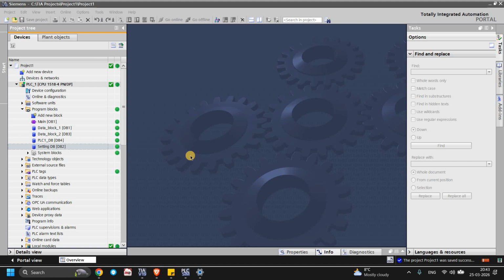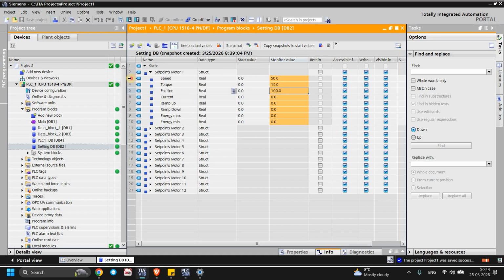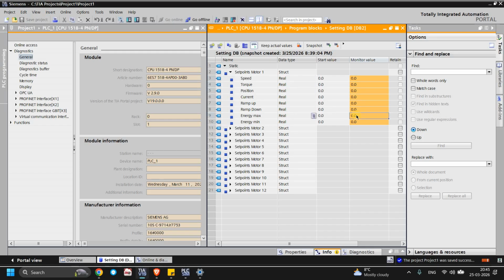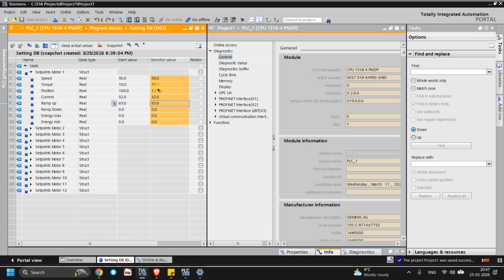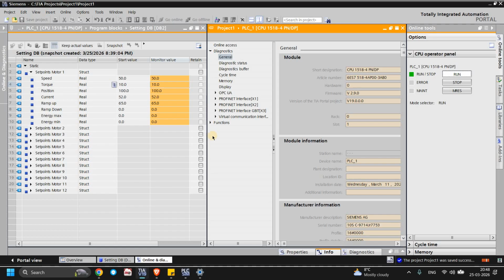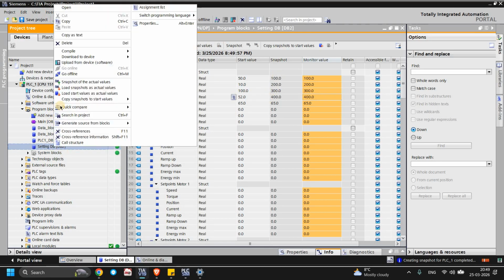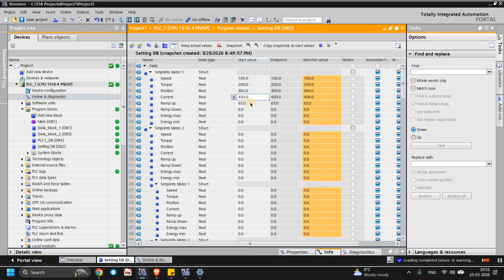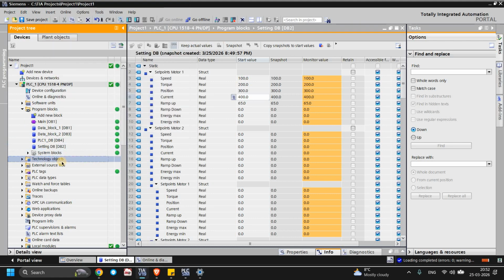Siemens S7-1500 PLC Snapshot Tutorial | Save Online Values (TIA Portal)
In this video, we explain the Snapshot feature in TIA Portal and how it works with Siemens S7-1500 PLCs.

Many beginners face the issue where values like setpoints reset after restarting the PLC. This happens because of the difference between Actual Values and Start Values.

In this tutorial, you will learn:

What is Snapshot in TIA Portal
Difference between Actual Value and Start Value
How to use "Load Snapshot as Start Value"
Why your PLC values reset after restart
Snapshot vs Retain (important difference)

We will also demonstrate a real example using a motor speed setpoint and show how snapshot helps preserve runtime changes.

This is a must-know concept for anyone working with Siemens PLCs, especially S7-1500.